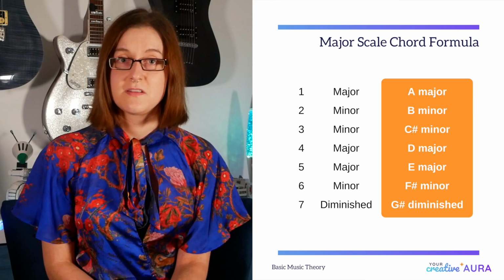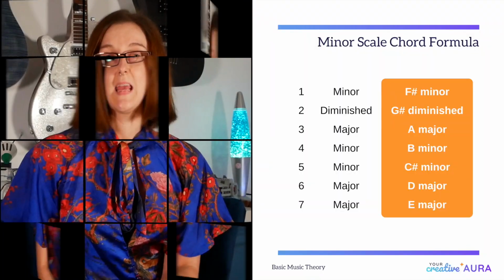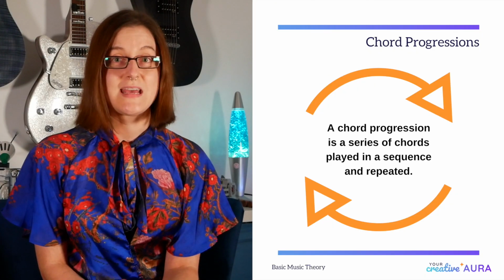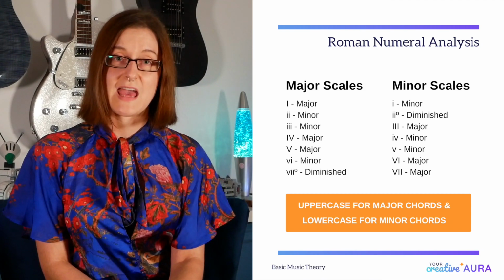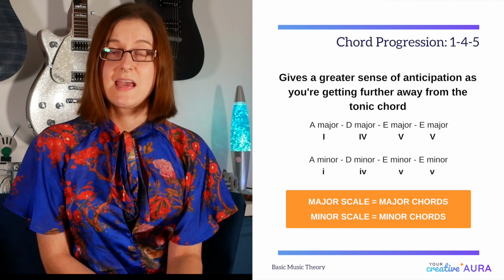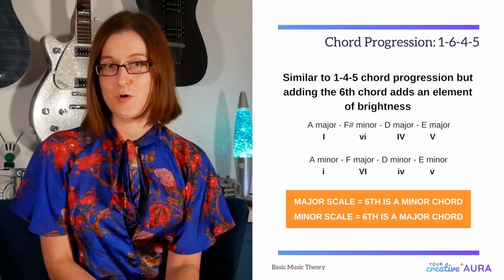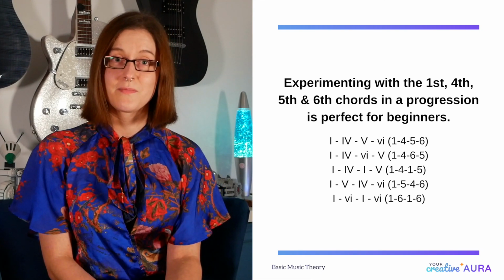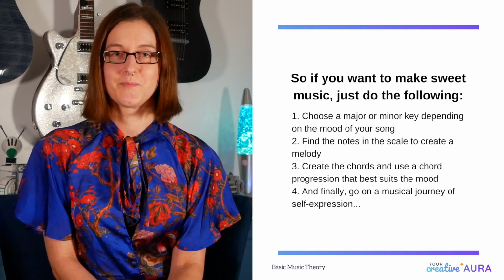Basic Music Theory - Scales & Chord Progressions (video 7)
Hello, and welcome to video 7 in this Mini Crash course series on the Basics Of Music Theory.

In this video we’ll be discussing:

* Major & minor chord formula
* Roman numeral analysis
* 3 common chord progressions

Prefer reading?